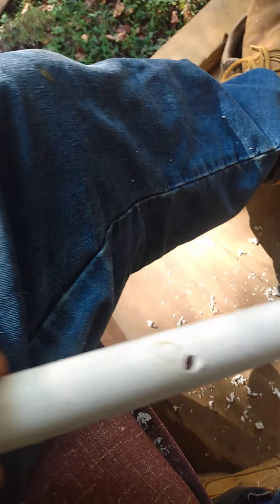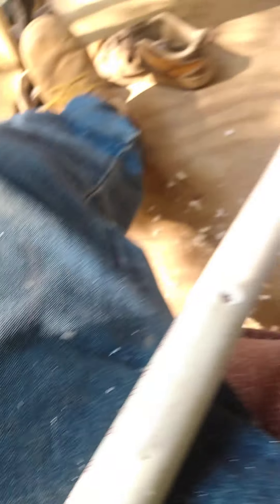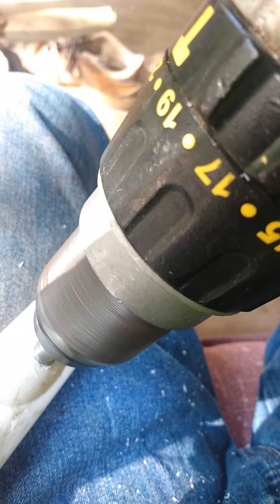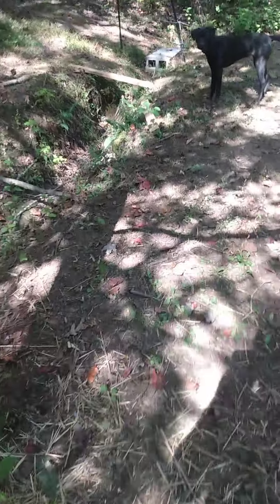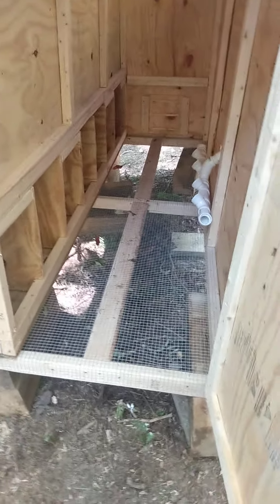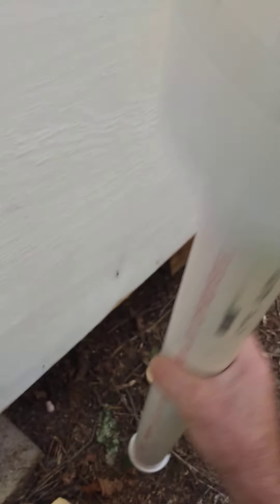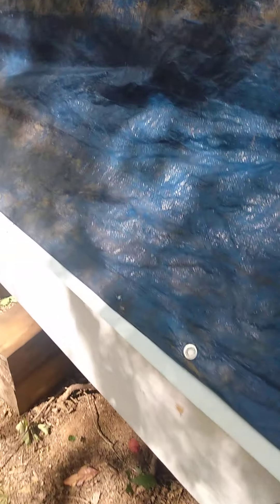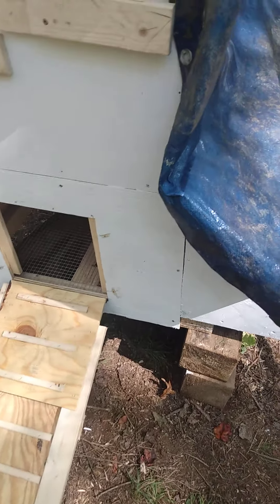Off Grid Gravity Chicken feeder and Waterer